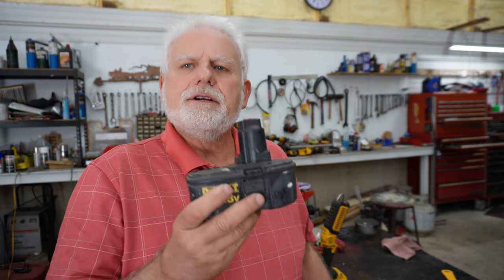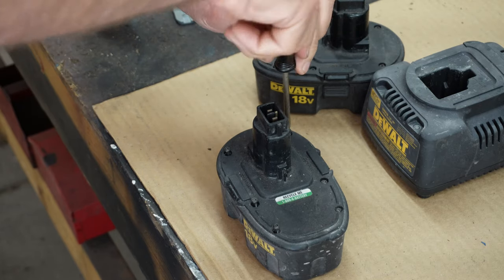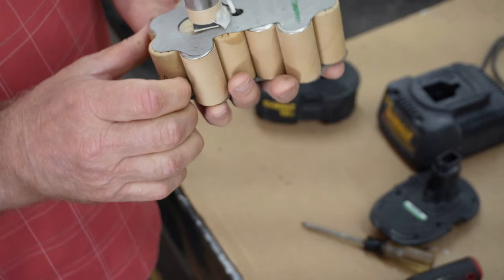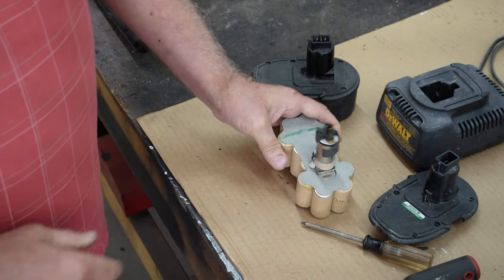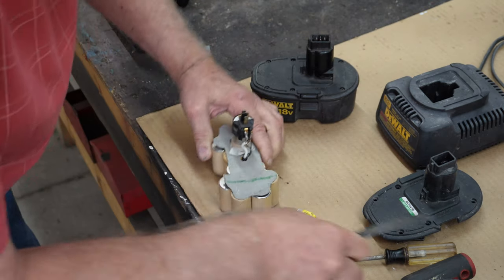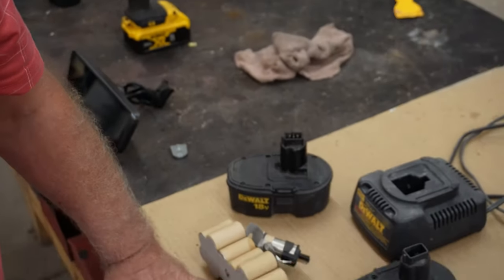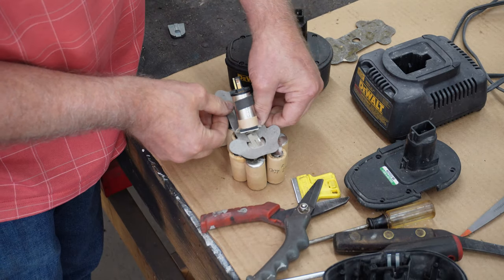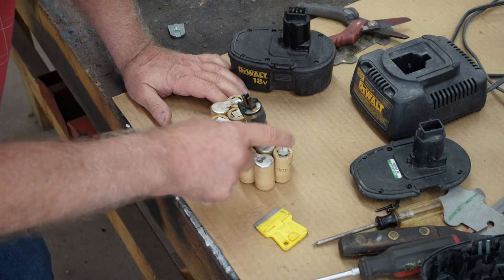The Brutal Truth: My Failed Dewalt Battery Repair Experiment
Join me as I reveal the harsh realities of my Dewalt battery repair experiment that ultimately ended in failure. Despite the setbacks, my determination to learn from my mistakes and share them with you remains unwavering. Let's tackle this repair challenge with a positive mindset and see where it takes us!

Watch as I fearlessly dive into the world of repairing Dewalt batteries, even though I didn't really know what I was doing. While my attempt may not have been successful, I want to inspire you to also embrace challenges and try to fix your own batteries. After all, you never know what you might learn from the experience!